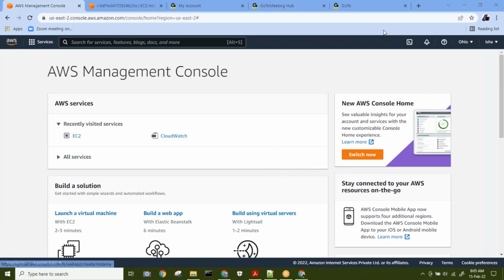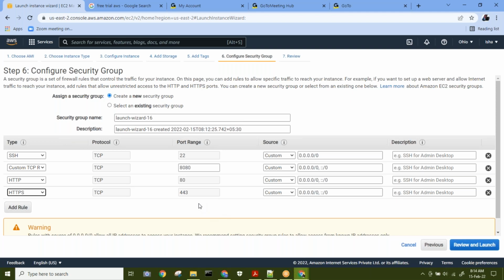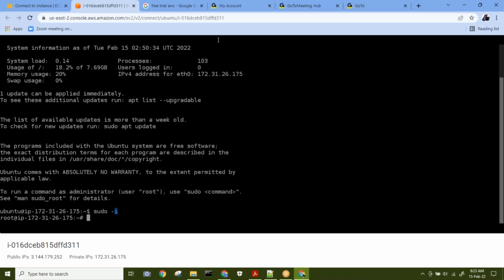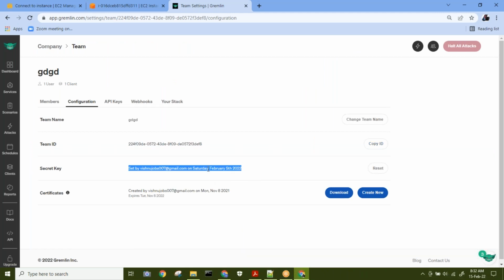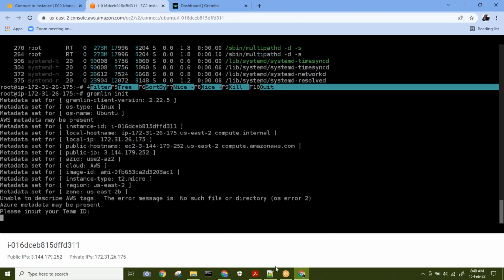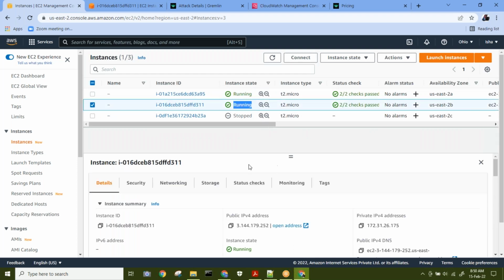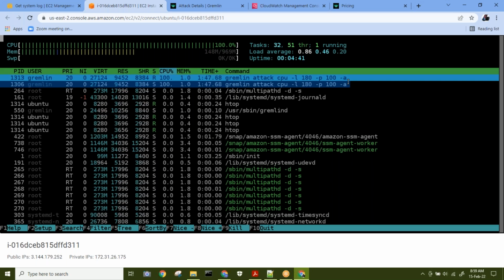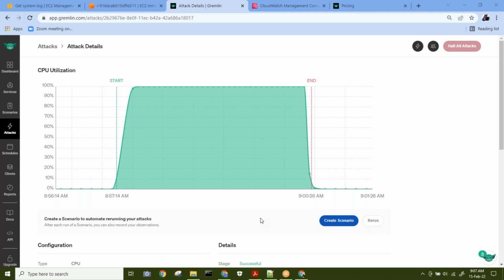Chaos Engineering Day 2 Video Pls contact WhatsApp us on +91 8019952427 to enroll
Chaos Engineering Day 2 Video 15th Feb 2022.

2) Cloud Performance Engineering in DevOps - Core to Master Level

9) SAPGUI protocol - Performance Testing for SAP applications Using LoadRunner

19)Automated Performance : End user experience , Monitoring and Jenkins Pipeline execution – Crash Course

28)Winning New Performance Testing Clients and Presenting Performance Test Proposals

29)Crash Course On Performance Monitoring – End User Experience of Web and Mobile Apps